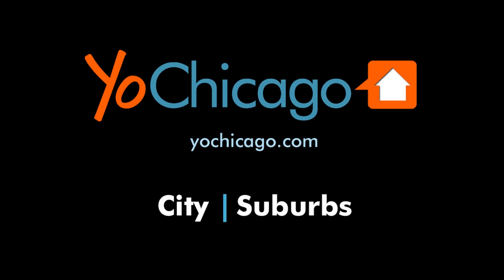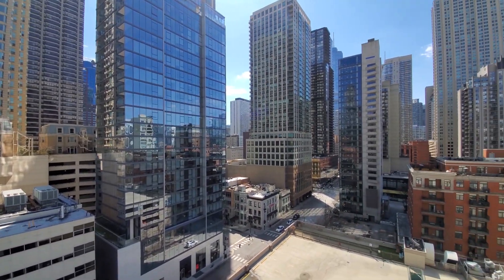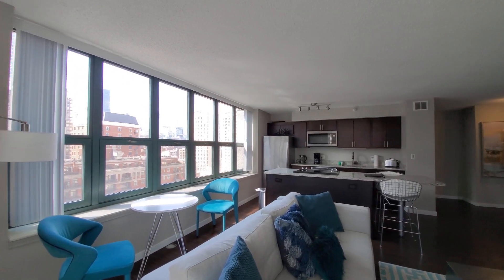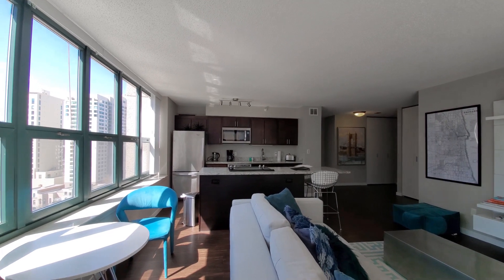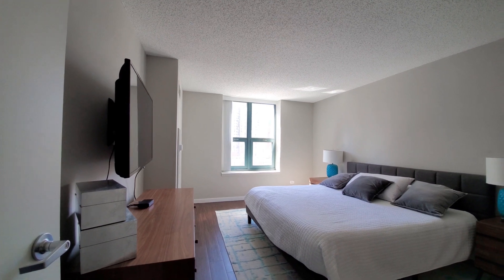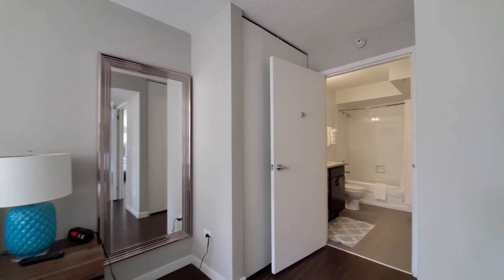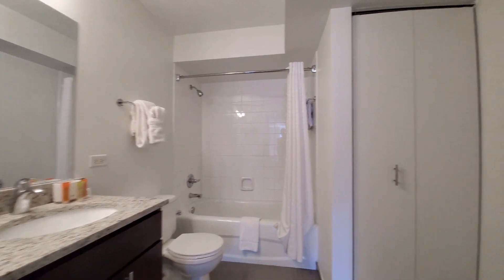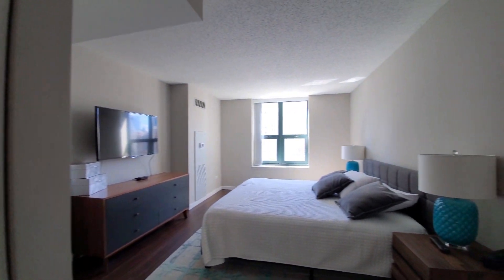An -02 2-bedroom, 2-bath model at River North's One Superior Place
One Superior Place is a full-service, high-amenity, pet-friendly luxury apartment tower in a hyper-convenient, hyper-fun River North location.

Among its many attractions, One Superior Place has Whole Foods in the building.

Studio to 2-bedroom apartments all have balconies and in-unit washer / dryers and have a variety of finishes.